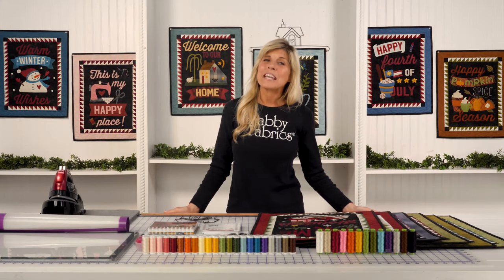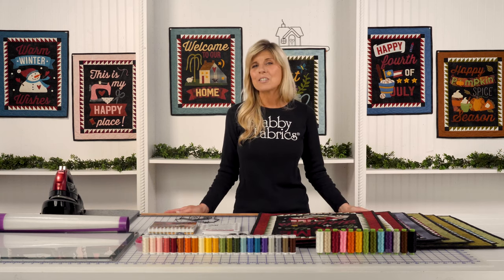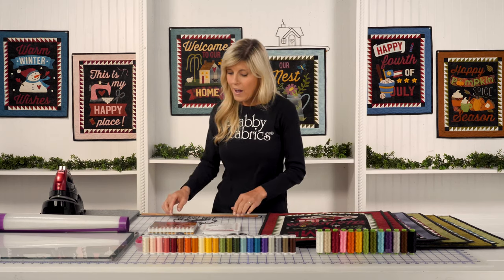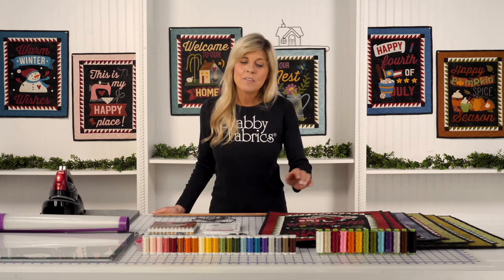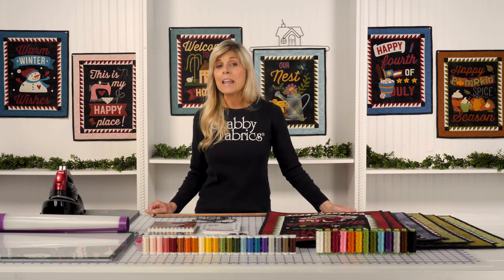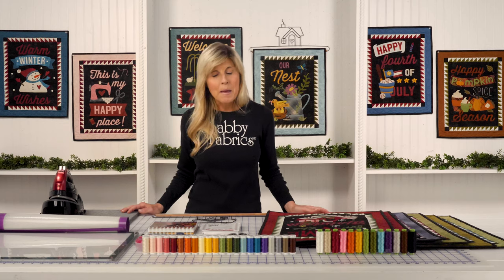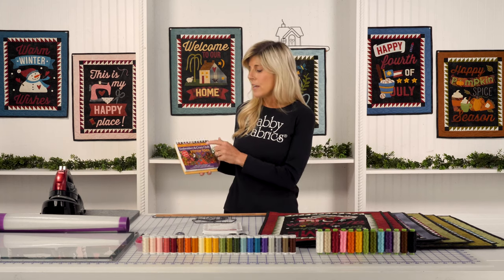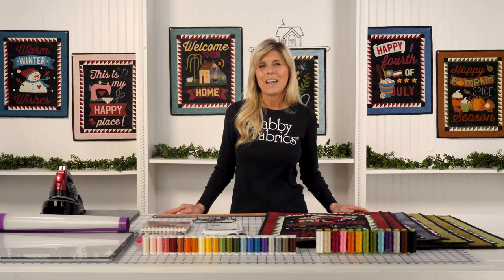Introducing: Chalk It Up Laser Cut Cotton Wall Hanging Club with Shabby Fabrics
Jen introduces our new wall hanging club, Chalk It Up, designed by Stacy West for Buttermilk Basin and re-colored by Shabby Fabrics! Create a festive wall hanging each month filled with seasonal phrases and charming designs. Display your finished projects with our 18” Welcome Home craft holder designed here at Shabby Fabrics! Each month features detailed appliqué, pieced borders and fun embellishing touches. Reserve your spot today!

Check out the links below for everything you'll need!

CHALK IT UP WALL HANGING CLUB - LASER CUT

- Chalk It Up Wall Hanging Club - Laser Cut - 22pc Applique Thread Set - RESERVE

- Chalk It Up Wall Hanging Club - 13pc Embellishing Thread Set - RESERVE

Interested in the Wool version? Check out the Chalk It Up WOOL Wall Hanging Club

RECOMMENDED NOTIONS